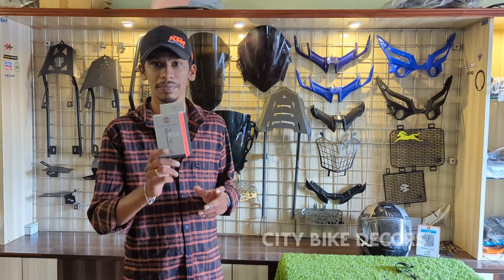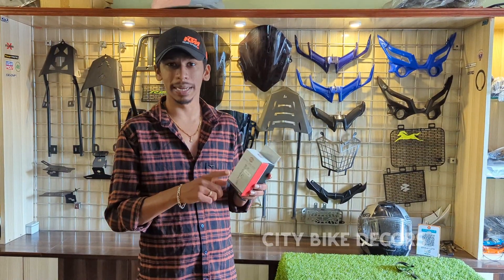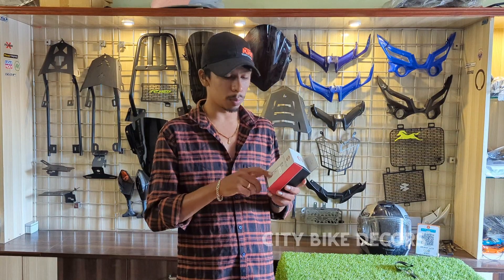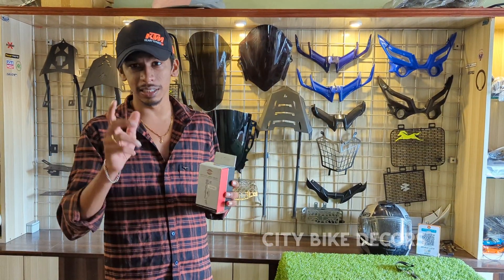Action Camera Mount For Bikes |city_bike_decors